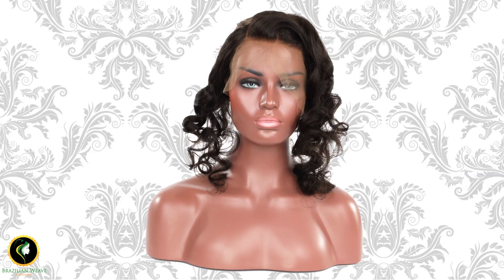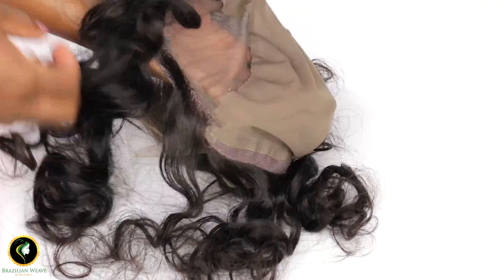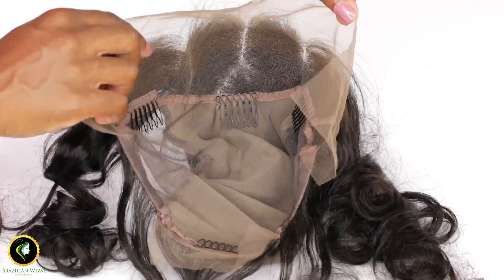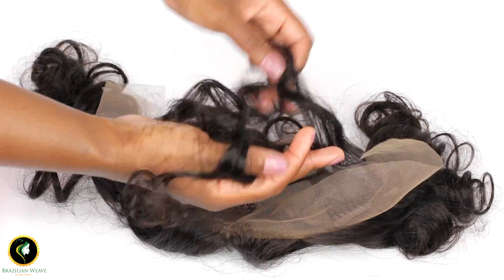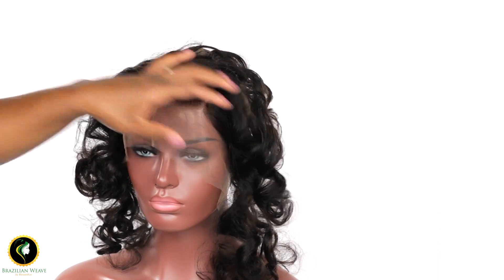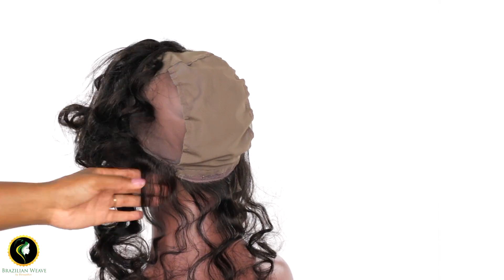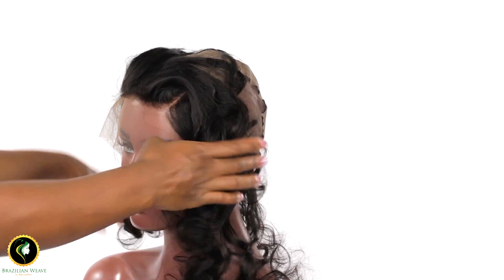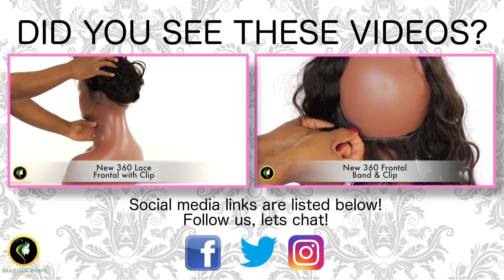360 Lace Frontal Wig Cap | NO GLUE | With Straps | Baby Hairs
Brazilian Weave by Blessedluv
We have been working on this cap since last year. When you message or visit us in the shop and give your feedback we listen.
This is a 360 Lace Frontal Wig Cap.  This cap will make it easier to make your handmade wigs with no experience. Beginners will love it and if you are expert in wig making you will appreciate the time you will save using this cap. Also allowing you to hold up high in a ponytail with hairs going round the cap. Installment video is coming out next week.

✨️Our Hair Factory Visits: (I hope to take you along virtually on the next one 🥰)

The new Direction of Blessedluv's Channel ✨️

How to Start a Wig Business for Beginners is now my focus, I am here to guide you step-by-step through the fastest and easiest way to launch your very own wig business with just one wig!

As a Christian mum who feels overwhelmed or unsure, I understand your desire for financial freedom, to build a legacy, and fulfil your God-given purpose through entrepreneurship. With 22 years of experience in the wig industry, I am sharing all my secrets to help you to Rise in Faith, Reign in Wealth and Walk into Your Destiny.

When I say "Wealth Queen👑", I am speaking directly to you. That’s what I am believing God has in store for you!

Through these simple, informative videos, you will learn everything you need to confidently start your wig business, make extra income, and create a financial abundance that blesses you, your family, and others.

Ready to build wealth through faith-driven purpose and business empowerment? Let’s do this together, step by step My Wealth Queen!

~✨️Who is Margaret Dukony, and what sets Blessedluv apart from all other hair companies?✨️~

Blessedluv, under the visionary leadership of Margaret Dukony, who is the company's founder, our hair company has proudly thrived in the UK for over two decades. What makes us truly unique is our exclusive position as the only hair company with overseas factories.

Our approach involves a network of 114 dedicated hair collectors who meticulously source only the finest hair available. We don't just make these claims; we have the concrete evidence to back it up.

In our unwavering commitment to delivering the highest quality, Margaret personally visits our hair factory every year to ensure stringent quality control measures are met. This personal touch ensures that every single strand of hair we provide meets our exceptionally high standards.

When you choose Blessedluv, you can have absolute confidence that you're receiving the very best hair on the market. We take immense pride in our long-standing reputation and the trust our valued customers place in us. Our dedication to excellence shines through every aspect of our business, from sourcing and manufacturing to our top-notch customer service.

Blessedluv is more than just a brand; it's a symbol of trust and quality. We're honoured to serve 52 countries, with a customer base exceeding 510,000 and 773 wholesalers. Your satisfaction is our top priority, and we look forward to welcoming you to the Blessedluv family.

~ Does Blessedluv offer Wig business Courses or Training? ~

Margaret is graciously imparting her extensive wisdom gained from over 22 years of building a successful hair company. She's chosen to do this through a remarkable 3-day virtual event, and the best part is, it's absolutely FREE! Yes, you heard that right - FREE.

During this event, she will guide you on how to fast-track your journey by avoiding the 22 years of learning and mistakes she's encountered. You'll discover how to compress time.

Whether you've dreamt of launching your own wig business or you already own one but aspire to grow it further, this is your golden opportunity. Your time is NOW!

To join Margaret's upcoming 3-day wig challenge secrets, simply click the link in our BIO. We are wholeheartedly cheering for your success and pray for God's favour to shine upon your business🙏🏽